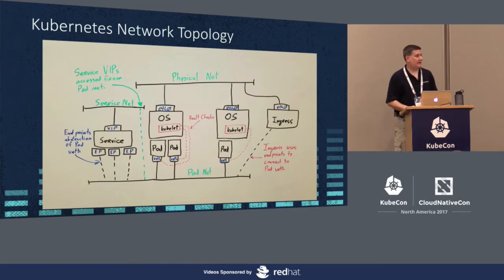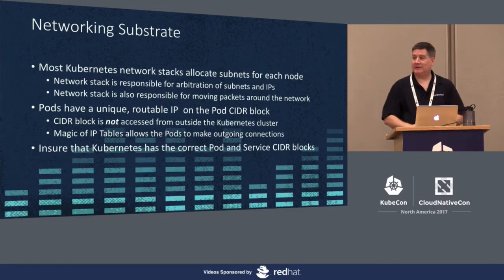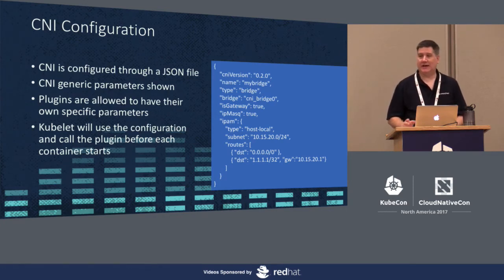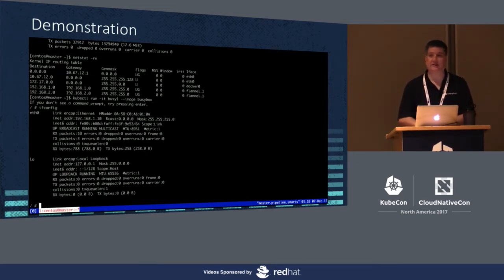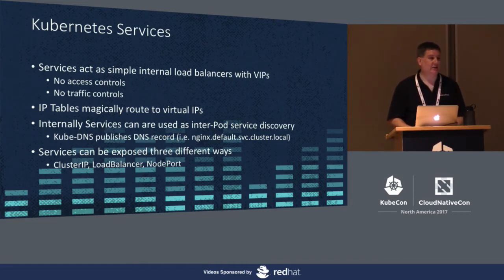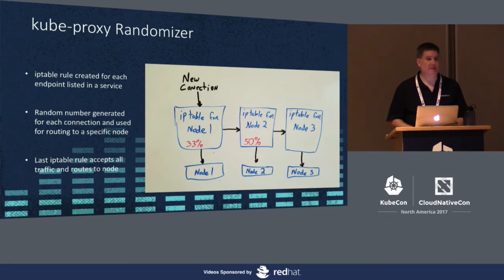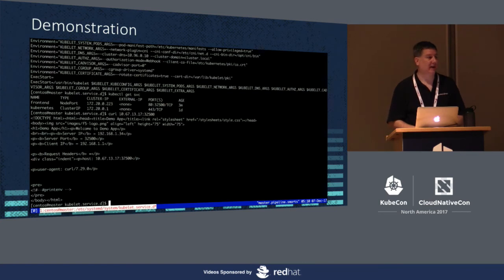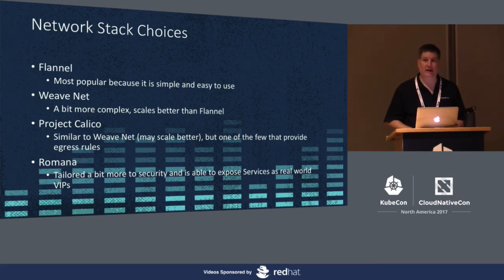The Easy--Don't Drive Yourself Crazy--Way to Kubernetes Networking [B] - Gerard Hickey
The Easy--Don't Drive Yourself Crazy--Way to Kubernetes Networking [B] - Gerard Hickey, Smartsheet

Implementing Kubernetes is not technically difficult, but the networking layer continues to confuse and cause implementation problems for those new to Kubernetes. Not everyone is capable of using GKE and may need to implement Kubernetes in an on-prem facility. Certainly there is a wealth of online documentation to assist new users but some of this documentation is contradictory due when the documentation was written and the multitude of network stacks available.

This presentation attempts to provide clarity for new implementers and those wishing to understand Kubernetes networking better. The content covers how networking is accomplished in the Kubernetes environment and the reasons why it is implemented differently than traditional network environments. In addition, several of the popular network stacks will be reviewed to provide attendees with knowledge to make a better informed decision when choosing between network stacks.

About Gerard Hickey
Gerard Hickey is a Principal Systems Engineer at Smartsheet where he is building the next generation data center for the world's leading collaboration solution. He has spent the past decade working with and implementing the latest technologies in an effort to provide better automation. In addition, he is active with the open source community providing bug fixes and patches to several projects and in his spare time he works on a number of Raspberry Pi and ESP8266 home automation projects.